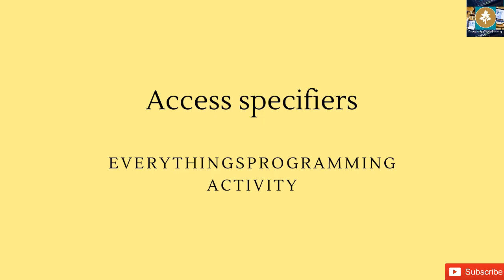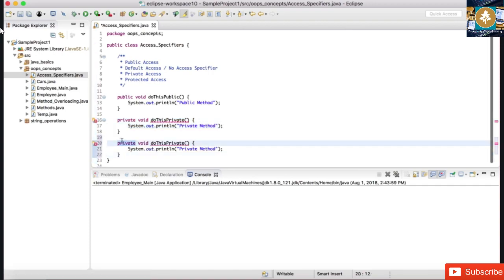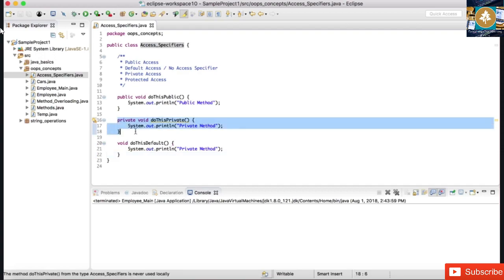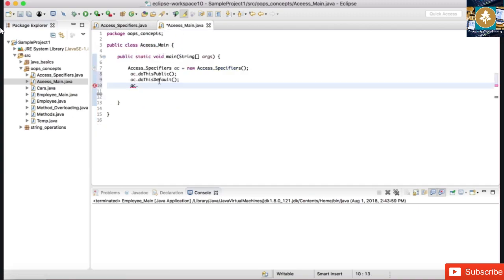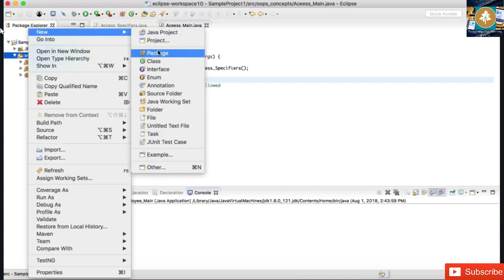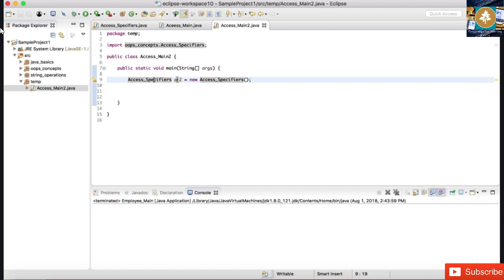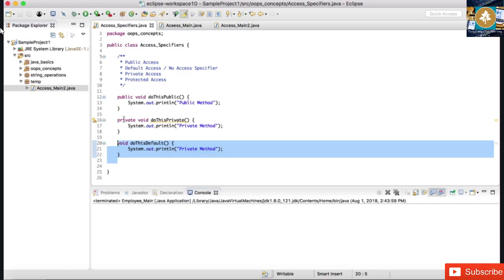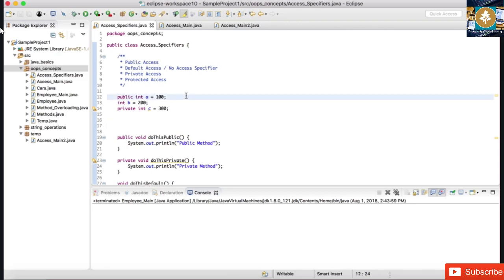Access specifiers in JAVA || opps concepts || java tutorial for beginners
Hello everyone..

In this session we're going to understand the 'Access Specifiers' in Java.

They're called as 'Access specifiers' or 'Access Modifiers', so generally to define the public access or default
access, private access etc. So in this session we're going to understand what is a Public, Default,
that is No Access Specifier,

and the Private Access and there is also something called is Protected.